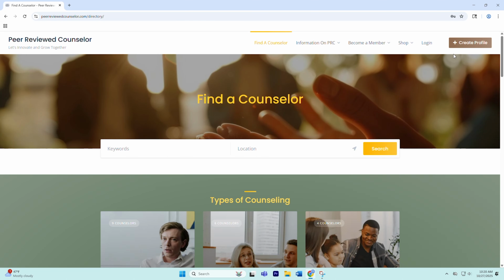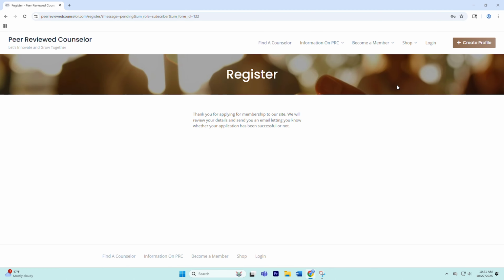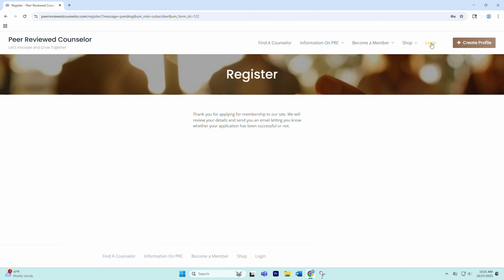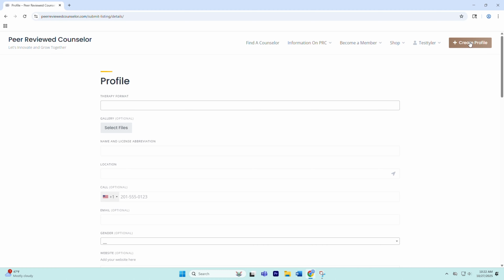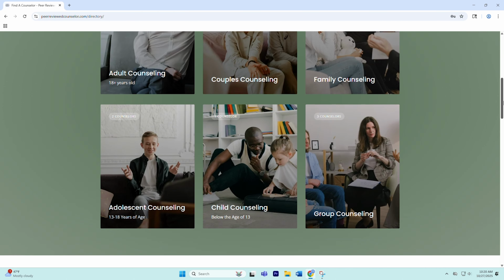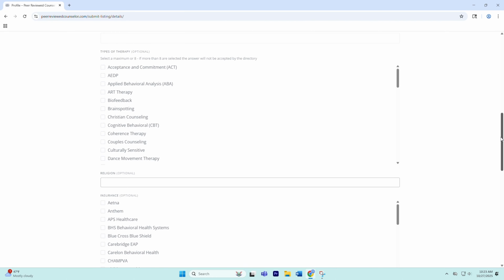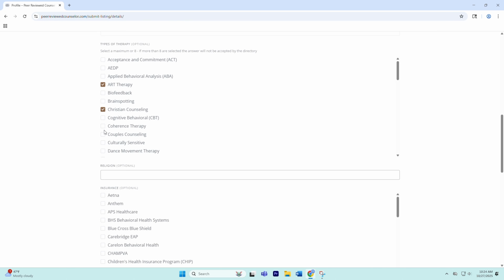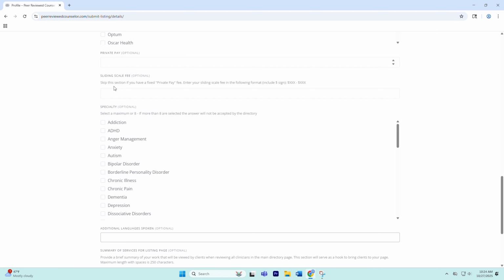Create PRC Profile for Online Directory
This video guides active Peer Reviewed Counselor members with creating their therapist bio/profile in the PRC online directory.